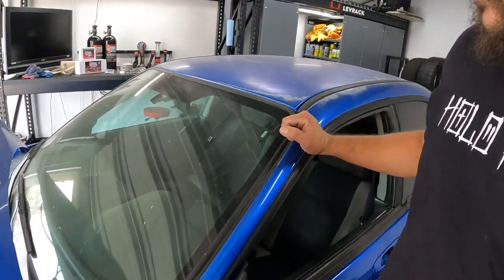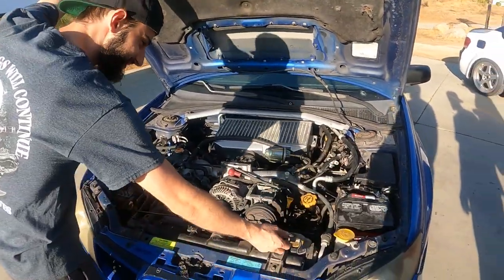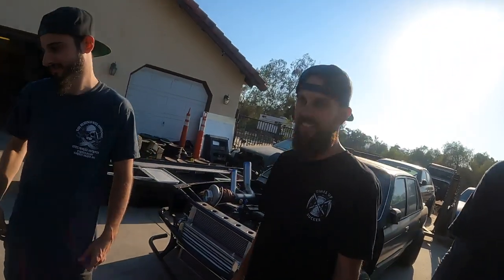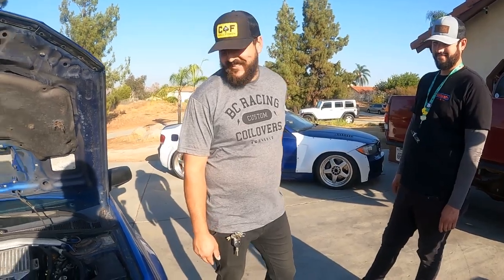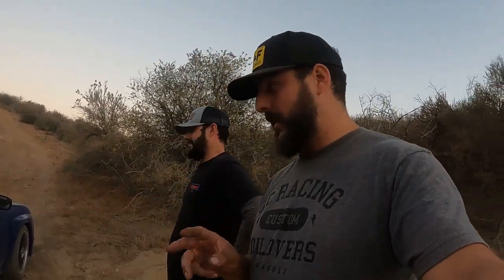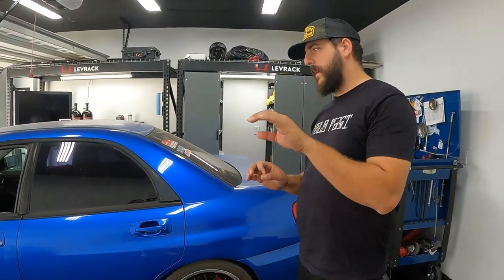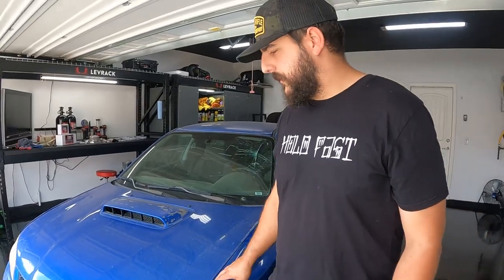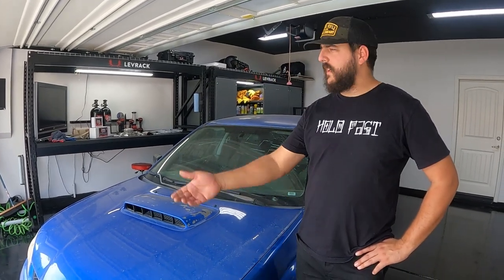WE'RE BUILDING A RALLY CAR! x RUTS & GUTS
We bought a rally car dudes! I'm mad excited to build this project and take her off some sweet jumps.